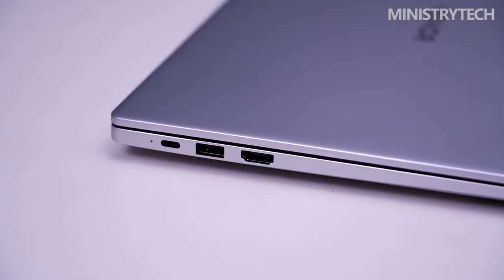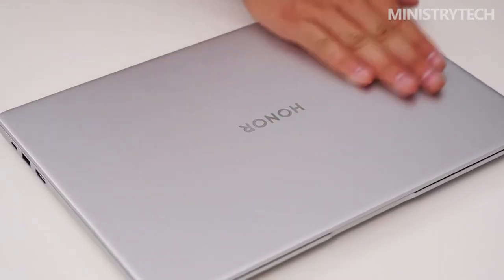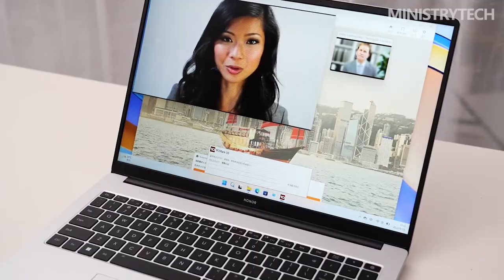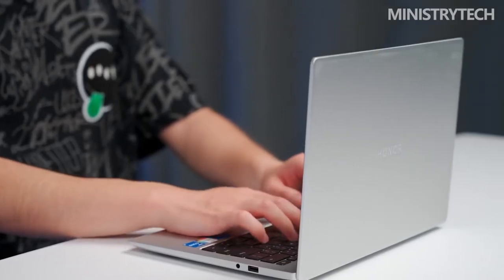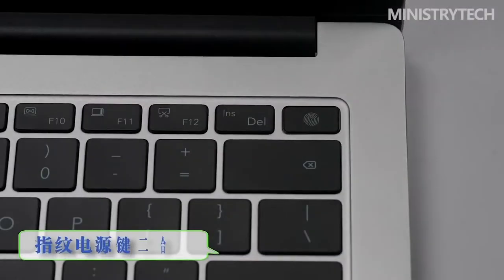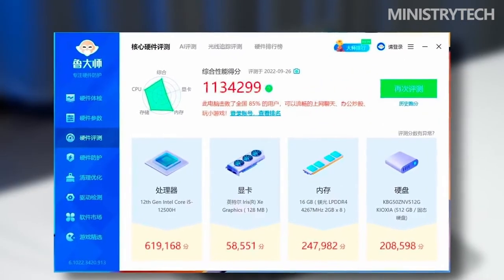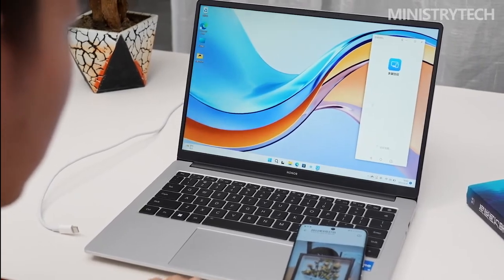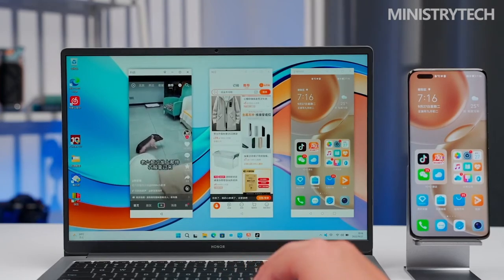Honor MagicBook X 14 and 16 2022 Review | These are Pretty Attractive Laptops!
The Honor range includes the MagicBook X 14 and MagicBook X 16 laptops of the 2022 model range, equipped with a display with a diagonal of 14 and 16 inches, respectively.

The younger version received a screen with a resolution of 2240 × 1400 pixels, the older one - 1920 × 1200 pixels. The aspect ratio in both cases is 16:10. 100% coverage of the sRGB color space is achieved. Thanks to the narrow bezels, the display occupies 88-89% of the lid area.

The laptops are based on the Intel Alder Lake hardware platform. Can be installed with Core i5-12500H (12 cores; up to 4.5 GHz) or Core i5-1235U (10 cores; up to 4.4 GHz). The chips include an Intel Iris Xe graphics accelerator. The amount of RAM LPDDR4x-4266 is 16 GB, and a solid-state drive with a capacity of 512 GB is responsible for data storage.

The new MagicBook X 14 and MagicBook X 16 laptops feature a 720p webcam, stereo speakers, IEEE 802.11a/b/g/n/ac/ax and Bluetooth 5.1 Wi-Fi, USB 3.2 Gen1, USB Type- C and HDMI 1.4b, 3.5mm audio jack.

The Windows 11 operating system is installed. The younger model has dimensions of 313.2 × 221.6 × 15.9 mm and weighs 1.34 kg, the older one is 356.2 × 250.1 × 17.9 mm and 1.75 kg. The price starts at $670.